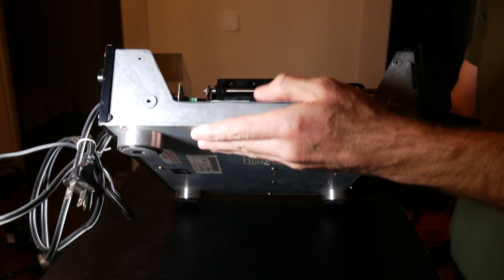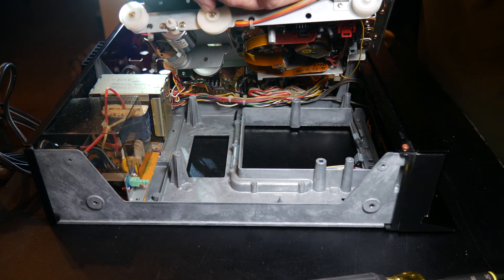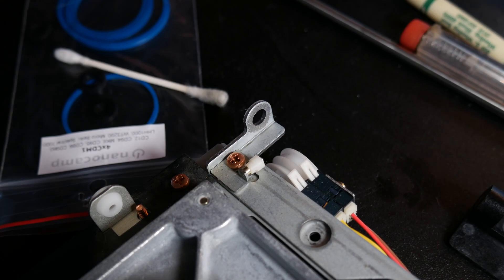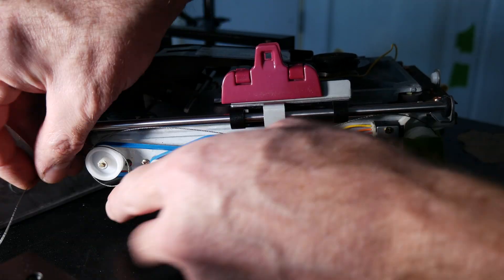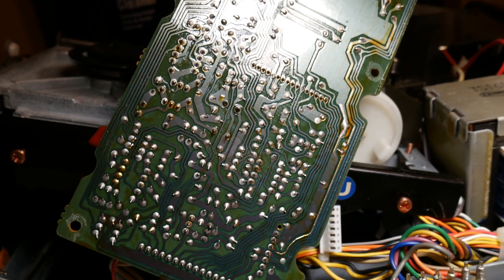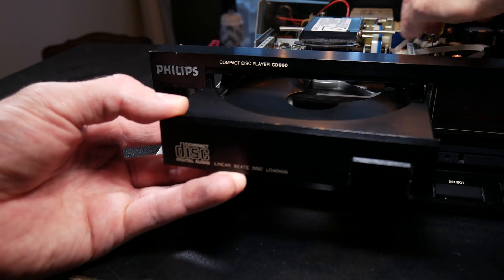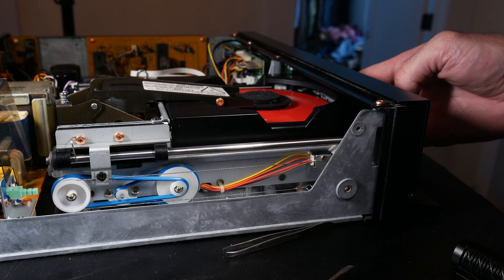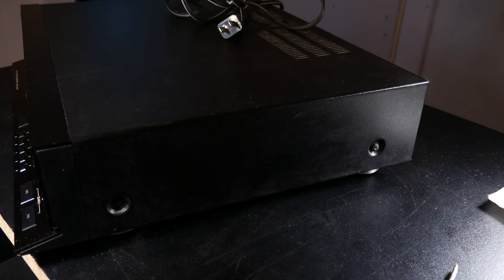Vintage HIFI CD Player Repair and Restoration Philips cd960 episode 3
Watch as I restore the Philips CD960. Four belts and two bumpers are replaced on the cd-m1, which is arguably the best cd transport system Philips ever made. The unit is fully cleaned and restored to excellent working order. The CD960 is an amazing vintage cd player that uses the legendary Philips TDA1541A S1 (single crown) DAC to produce an ear-pleasing analogue signal. Enjoy.

Intro and film making setup 00:00
Restoration starts at 01:09

These replacement belts and bumper washers for the cd-m1 are available from nanocamp. According to nanocamp, these will work for:
Marantz CD12, CD94, MKII, CD95, CD99
Micro Seiki M2, M100, M200
Philips CD960, LHH1000
Spectral 1000
Wadia WT3200